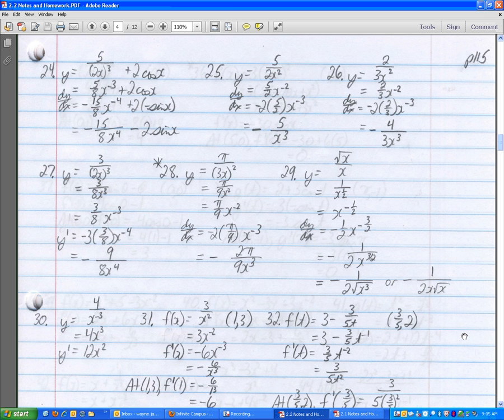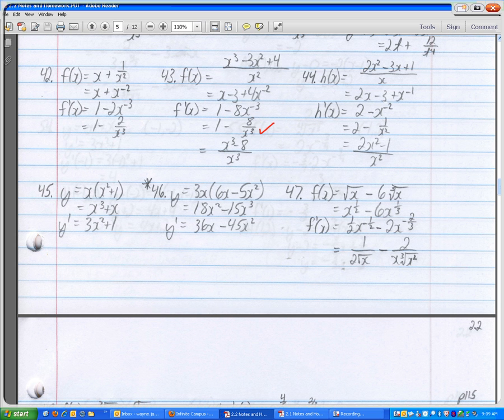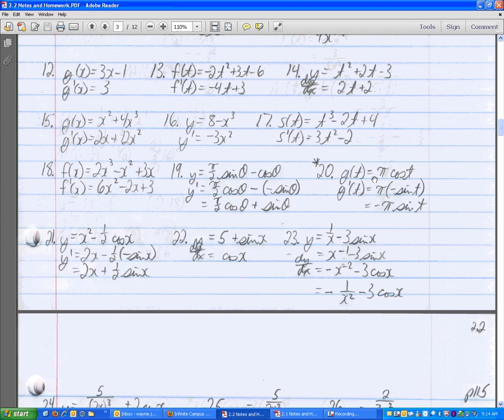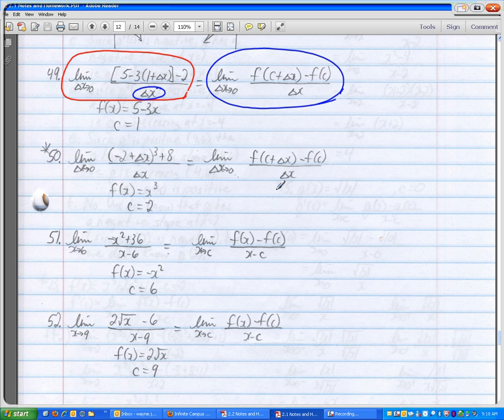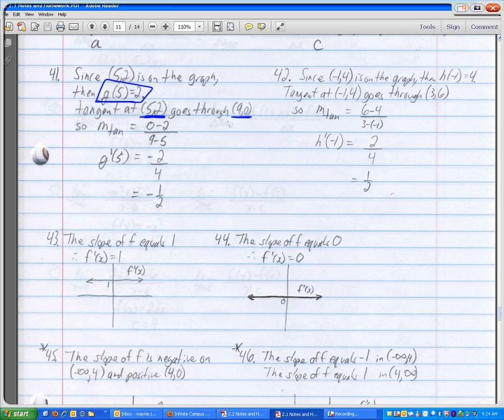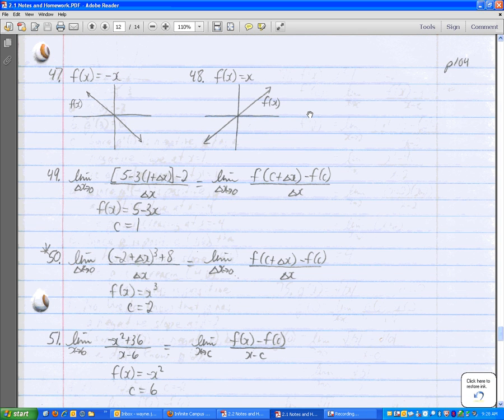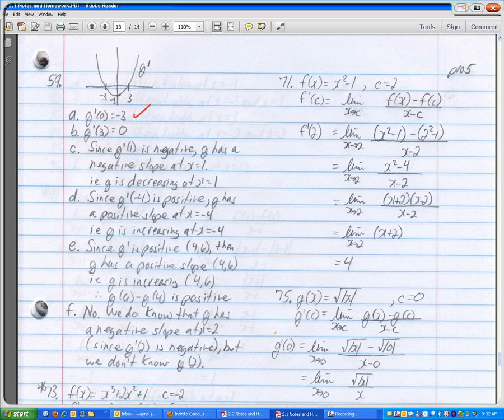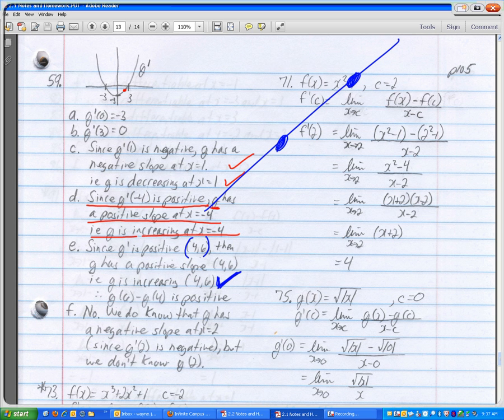2 2 Day 2 and Some 2 1